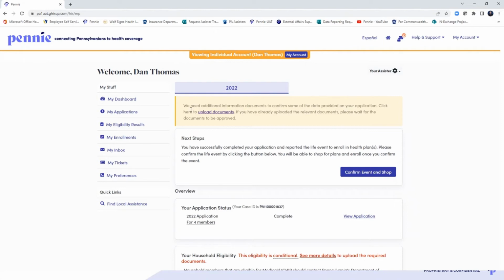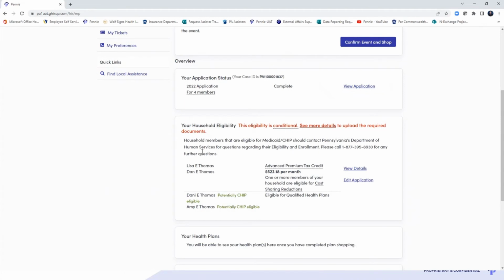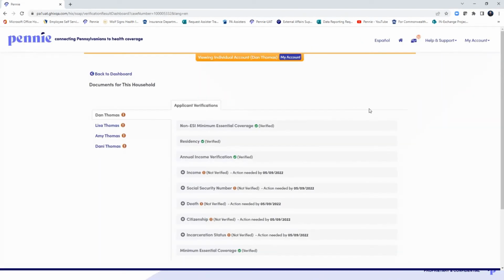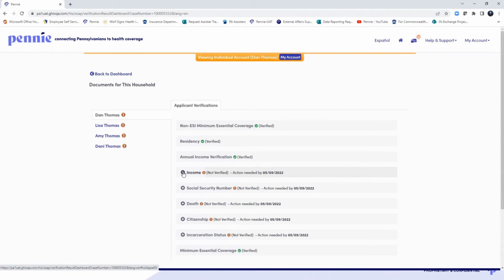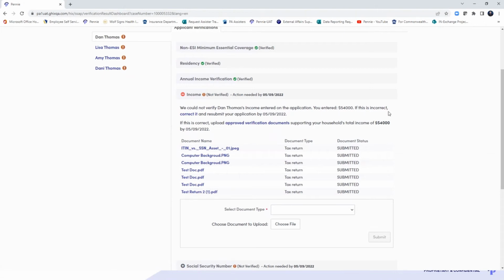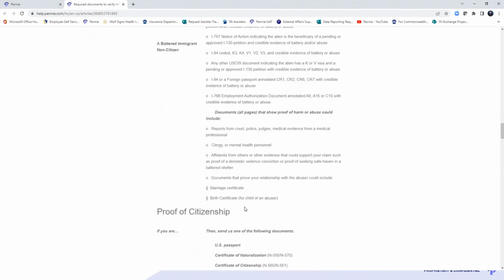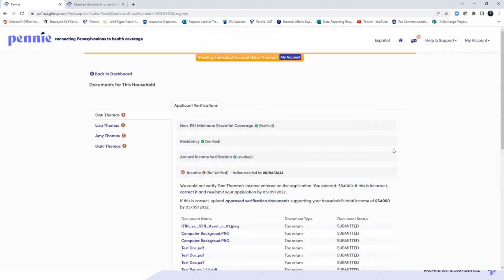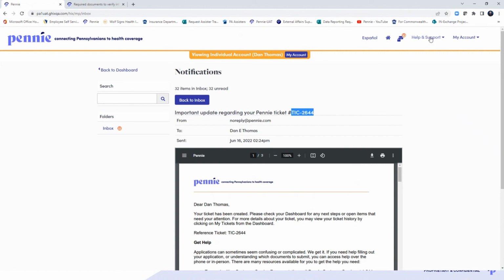Data Matching Issues DMI